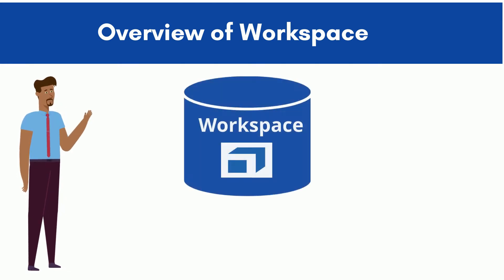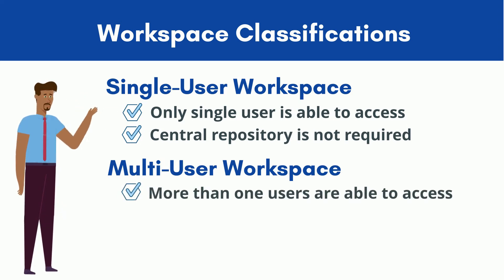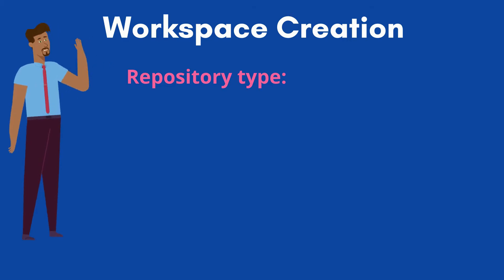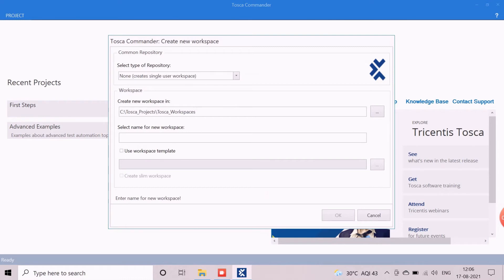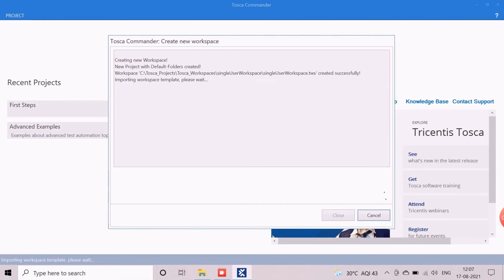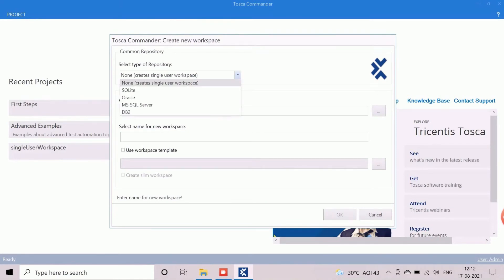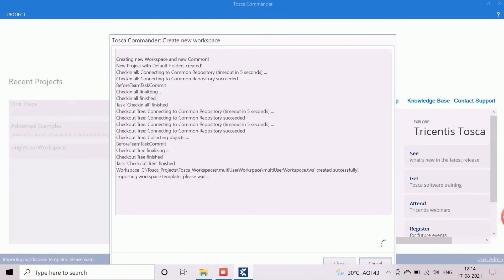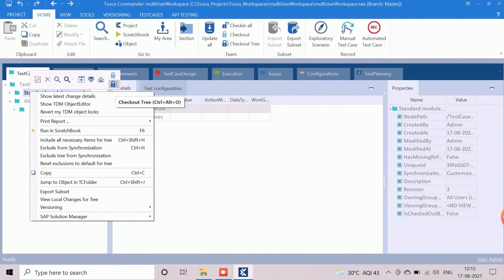Tricentis Tosca Tutorial Part-3 : Tosca Initial Project Setup, Tosca Workspace Overview & Creation